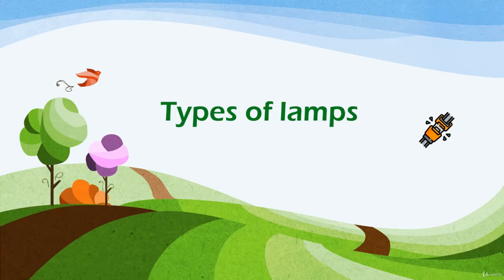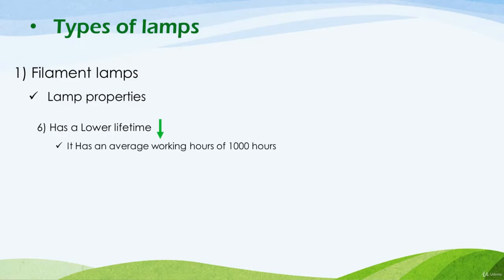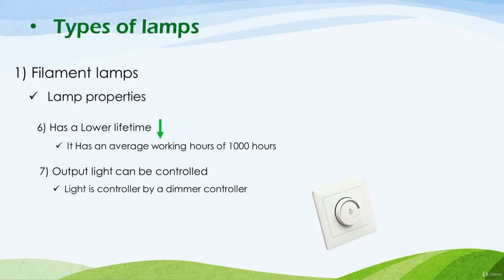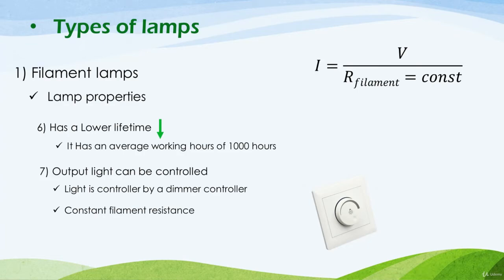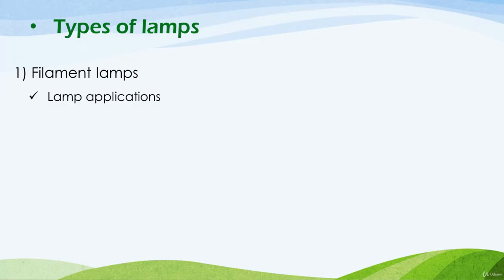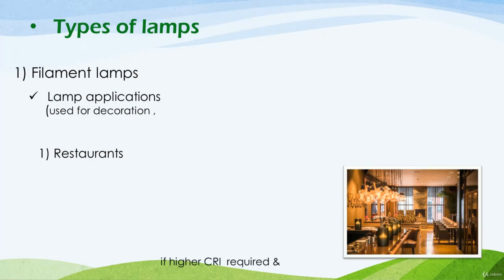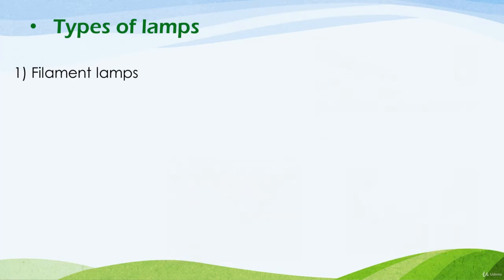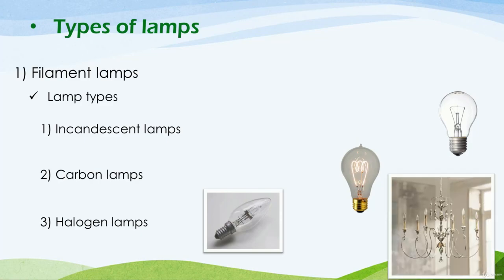Filament lamps types and applications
In this video, we'll be exploring the different types of filament lamps and their applications. We'll discuss the various types of filament lamps available, including incandescent, halogen, and fluorescent, and how they differ in terms of efficiency, lifespan, and brightness. We'll also look at the applications of filament lamps in different industries, including lighting, photography, and microscopy. Whether you're a professional in one of these fields or just curious about the different types of filament lamps, this video will provide you with a comprehensive understanding of their uses and applications.